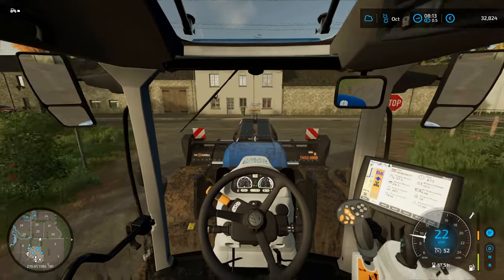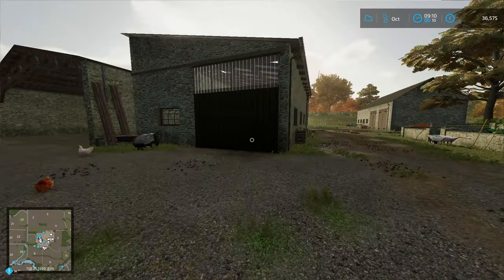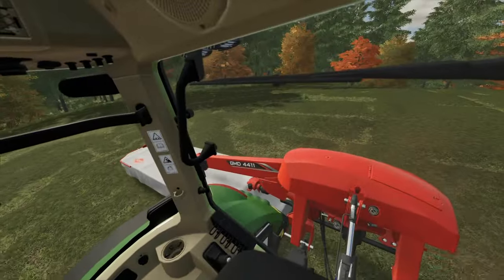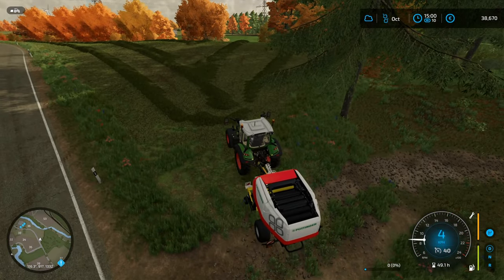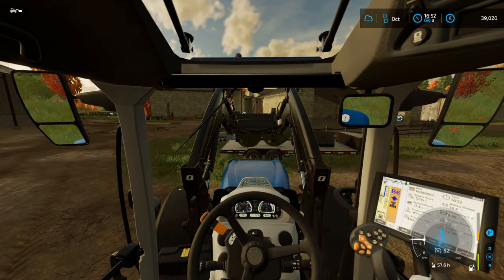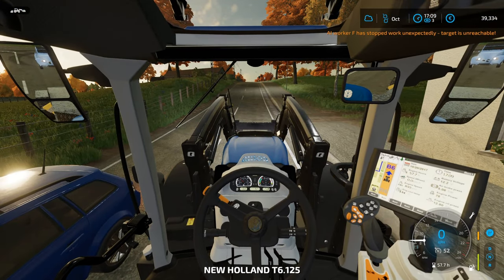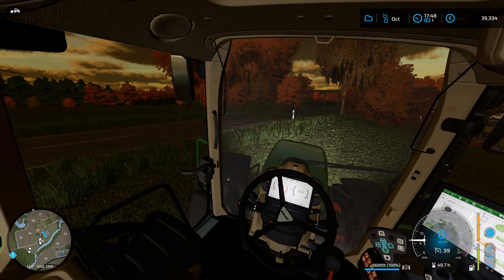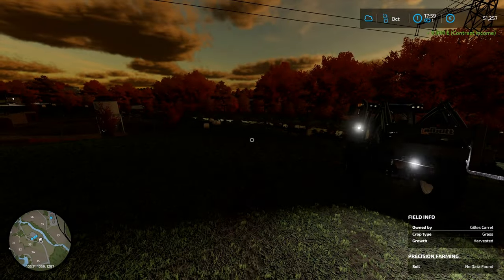THIS CONTRACT WAS WORTH IT! | Farming Simulator 22 - Organic Farming Challenge - E03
Welcome to my Farming Simulator 22 series where I'm doing a challenge of farming Organic and doing No-till farming in Farming Simulator 22 on the map The Old Stream Farm made by BlackSheep Modding! We are also in this season using Precision Farming, which is going to make this even more interesting!

In this episode we are doing a contract to make silage bales, and let's just say that it was worth it!